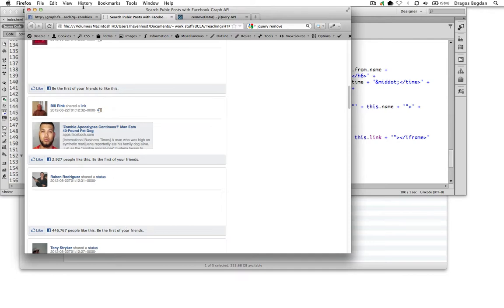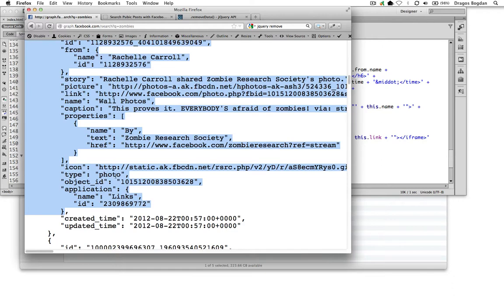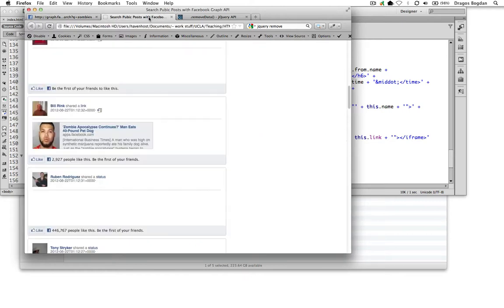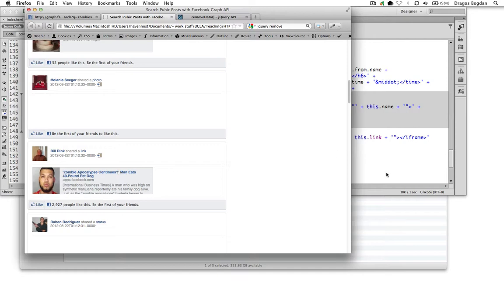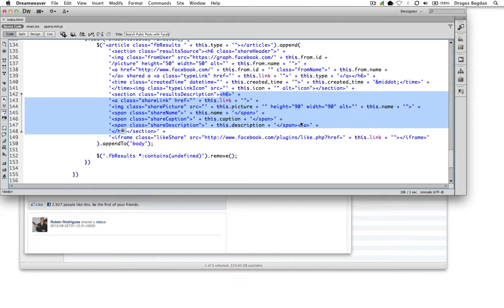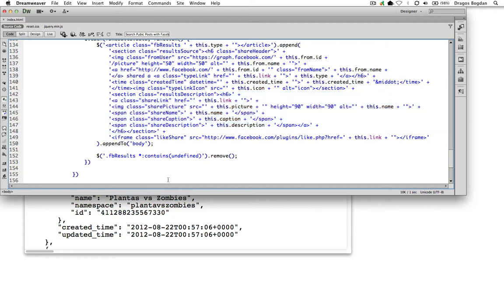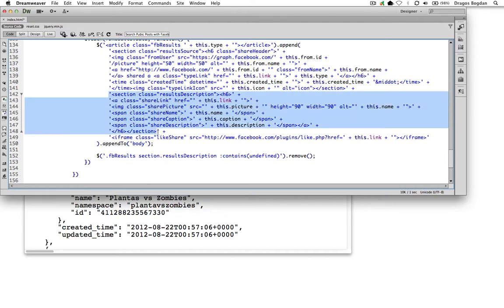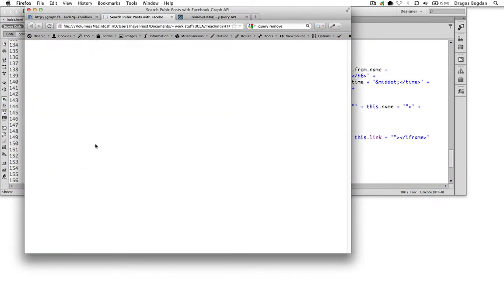(3/8) Removing Certain Results with CSS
Using only CSS, in this video we'll hide any results except for type:link results.